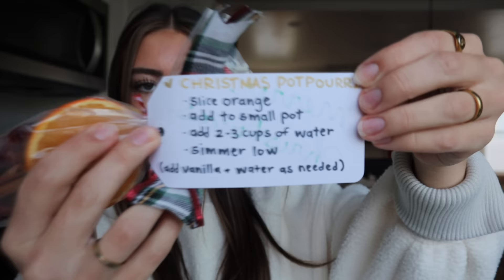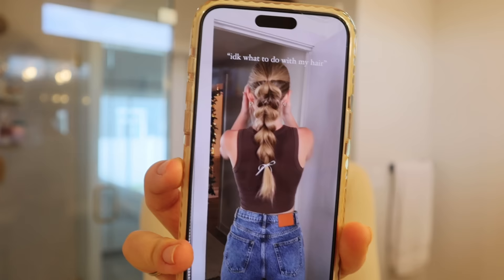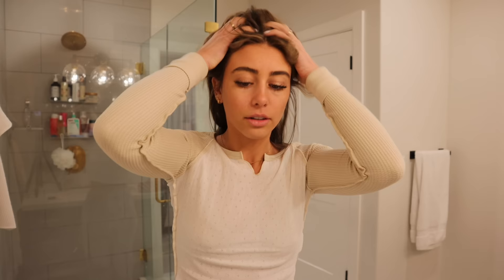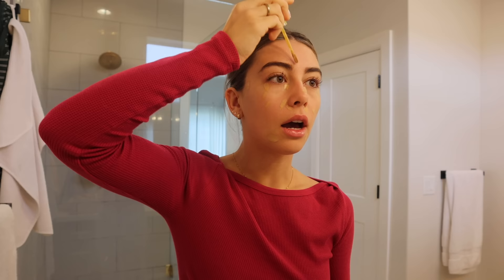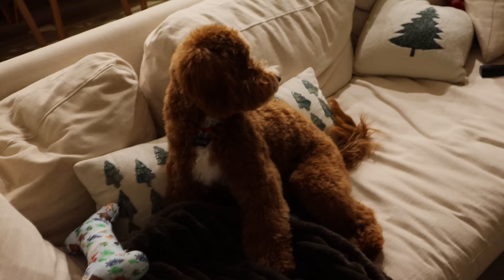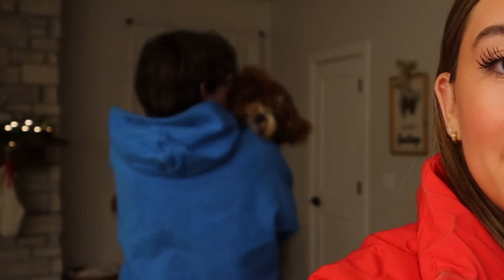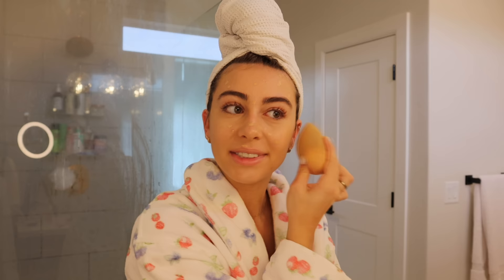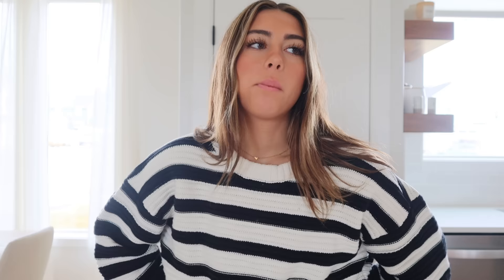WEEKLY VLOG: week before Christmas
Week before Christmas! Getting christmas nails, christmas potpourri, going to a christmas play, christmas light date, opening presents early, etc.

~amazon storefront